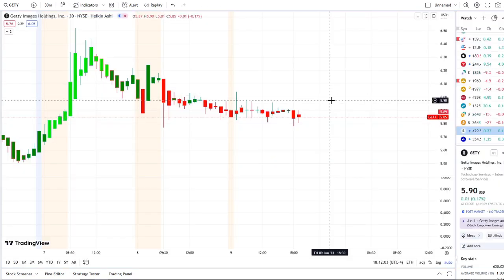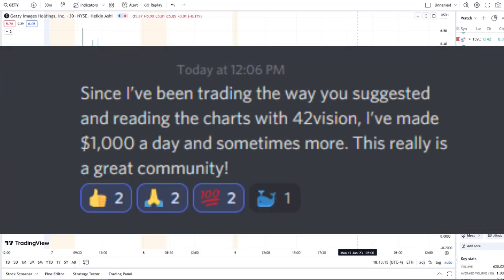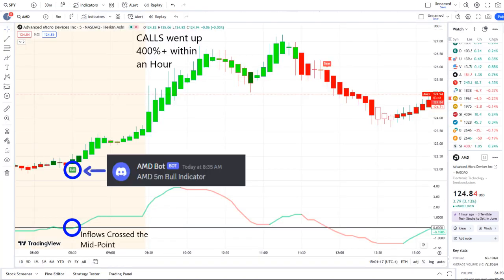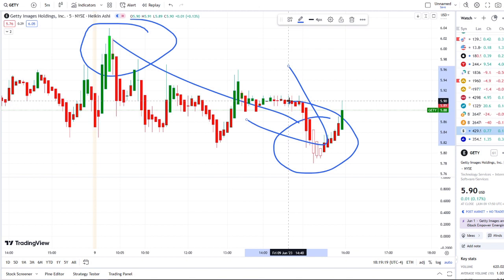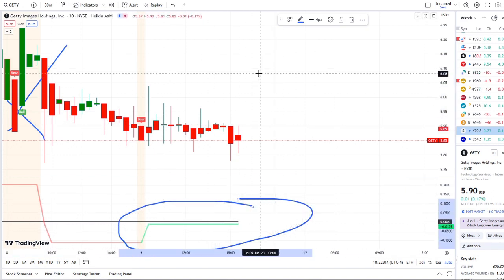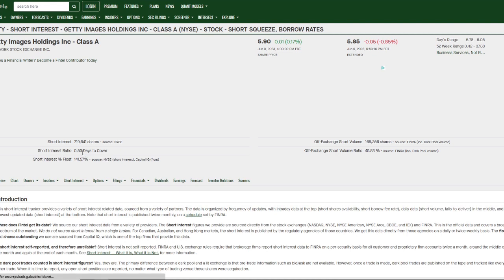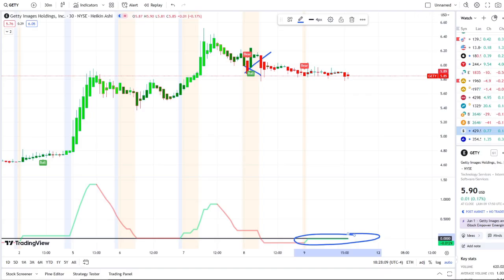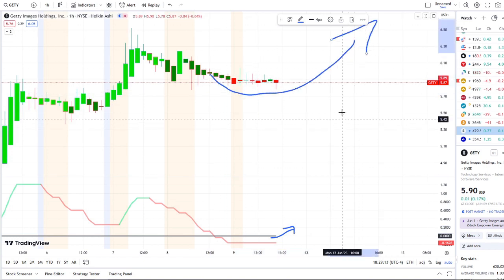TOP PENNY STOCK WATCH BEFORE MONDAY! 🚀 THIS PENNY STOCK CAN GO CRAZY? KEY LEVELS 🔥 WATCH ASAP!!